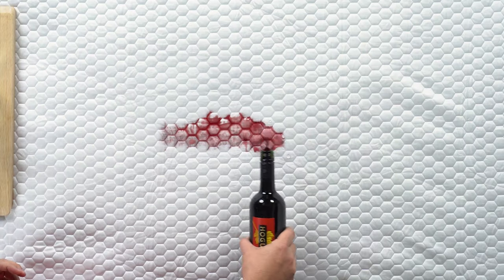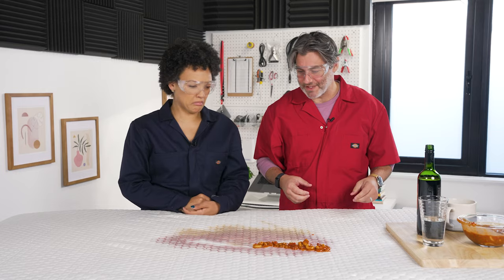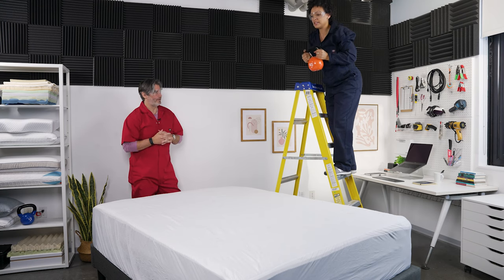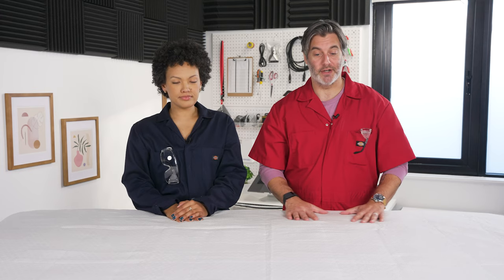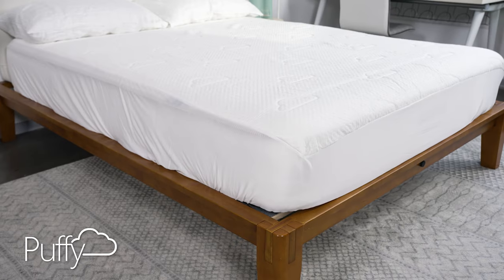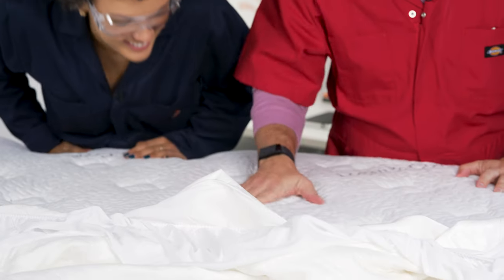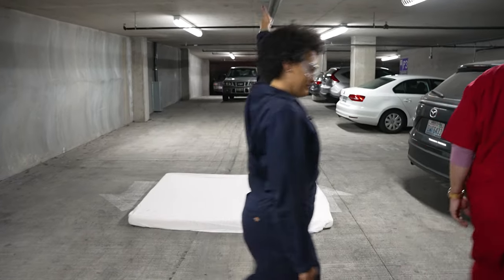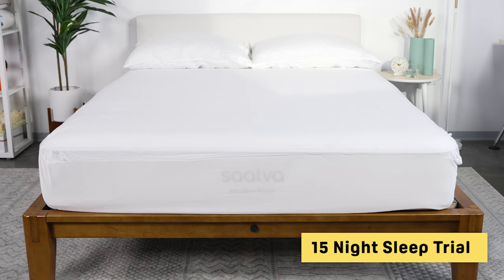Best Mattress Protectors - Which Stand up to our EXTREME Tests?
Click the links below for the most updated discounts on mattress protectors! ⤵️

What separates the best mattress protectors from the rest of the competition? In this video, Tom and Lacy put four leading mattress protectors through a series of EXTREME performance tests. We use red wine, weights, a nail gun, and other heavy-duty implements to find out which ones offer the best protection from dirt, sweat, liquid damage, and allergens. Our results may surprise you!

👩🏻‍💻 If you want to learn more about how we test mattress protectors, check out our guide to the best mattress protectors sold today

0:00 What Do Mattress Protectors Do?
0:15 Brooklyn Bedding Mattress Protector
1:22 Nolah Mattress Protector
2:20 Slumber Cloud Mattress Protector
3:23 Puffy Mattress Protector
4:33 Sweet Zzz Mattress Protector